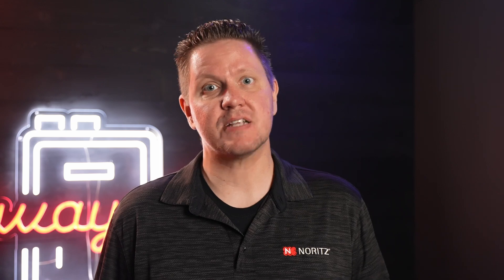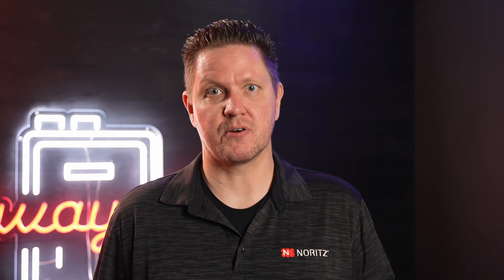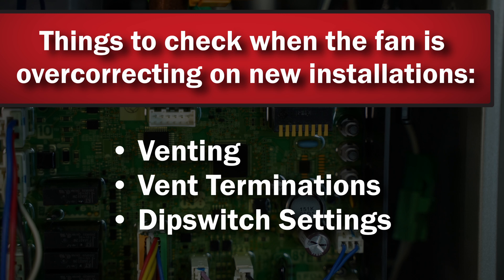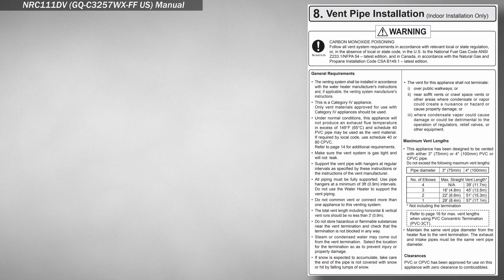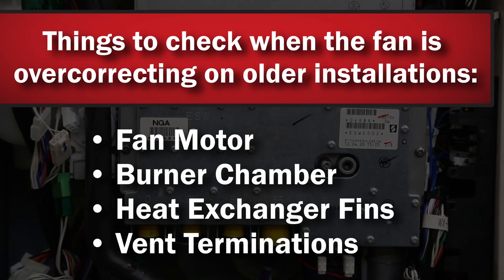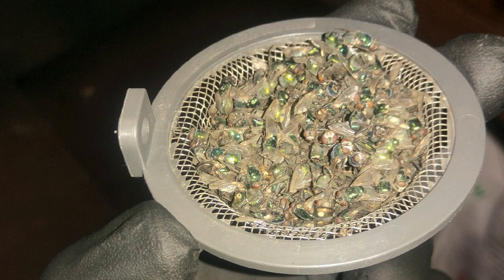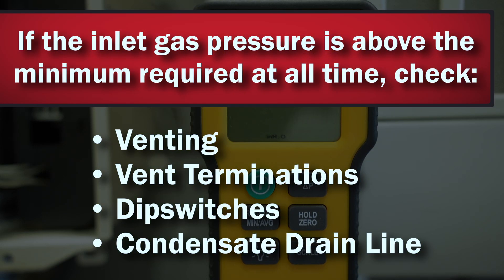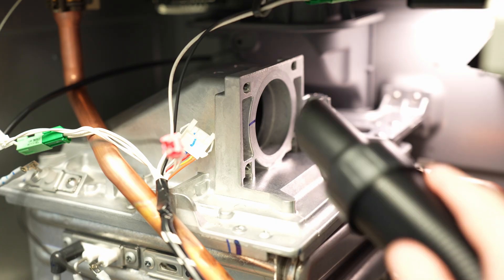Noritz Error Code 90 : Tech Tip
How to diagnose and service a Noritz Tankless water heater exhibiting an Error Code 90 (EC90).

If you have any question regarding the replacing the manifold or Noritz product please contact Noritz for technical support at